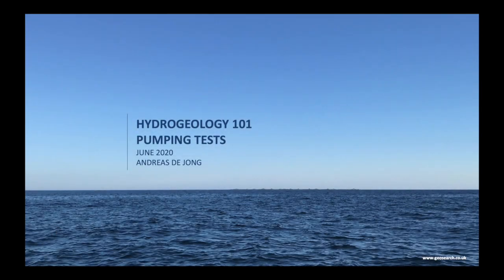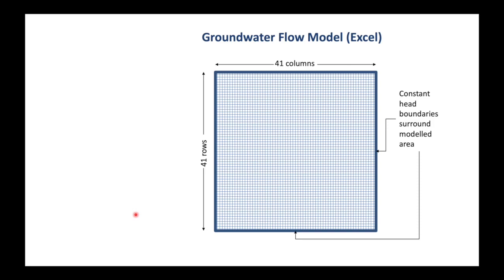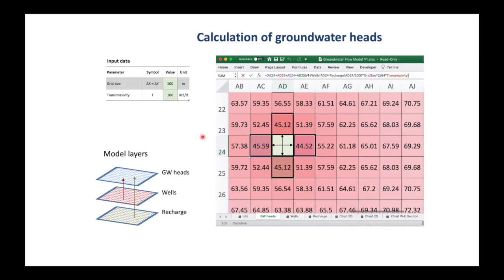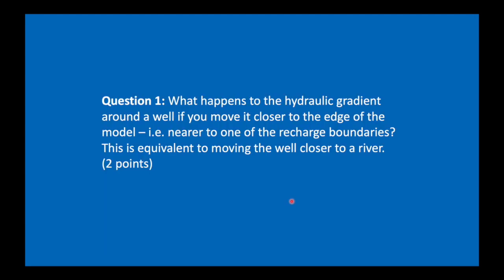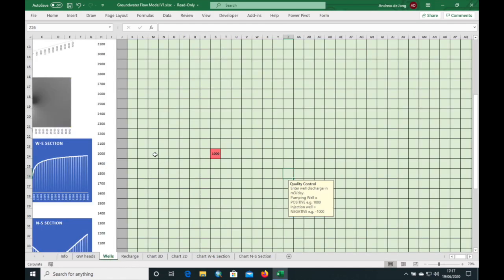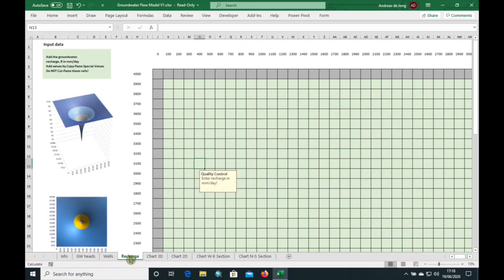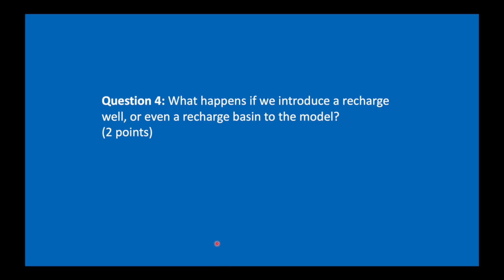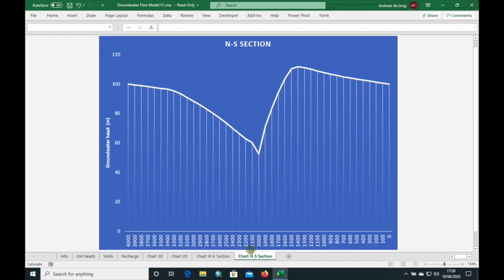Hydrogeology 101: Groundwater flow around wells - Excel model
This video is about groundwater flow around wells in a confined aquifer. We will use an Excel model to look at (i) the effect of moving wells closer to recharge boundaries, (ii) what happens when we double the discharge rate of a well, (iii) how wells interact in a wellfield to produce overlapping cones of depressions and (iv) we will also see the effect of recharge basins and recharge wells on the piezometric surface.

This is an educational video & part of the Hydrogeology 101 course.

Credit for the design ideas of the Excel model goes to Carlos Molano, International Association of Hydrogeologists (IAH), Vice President for Latin America and the Caribbean.

You are welcome to download a copy of the model via Google Drive
However, you are fully responsible for whatever you decide to do with it - it is an educational spreadsheet only. Please use professional modelling software if you want to design a wellfield, artificial recharge scheme etc...